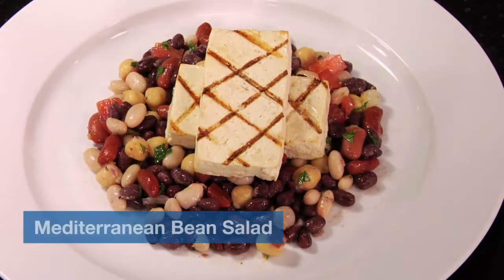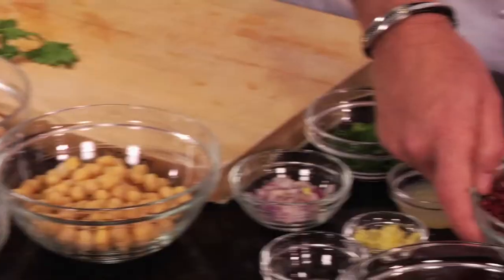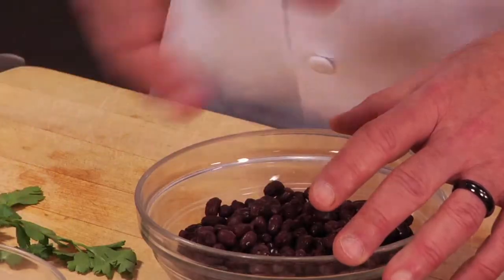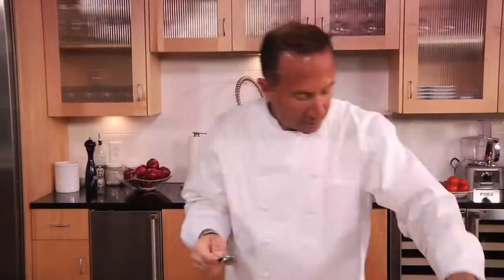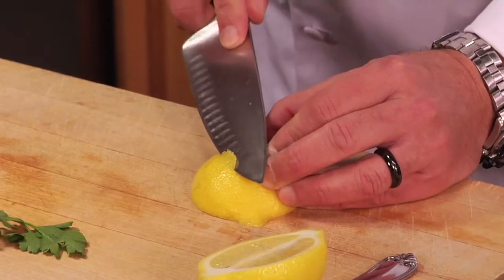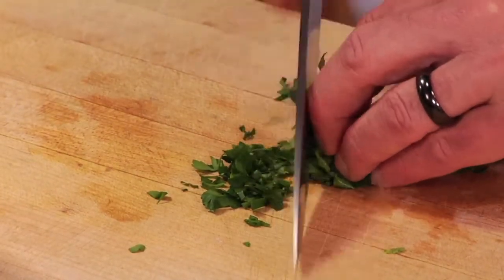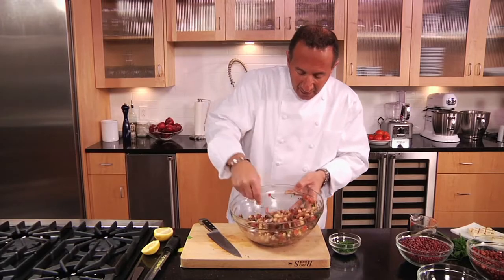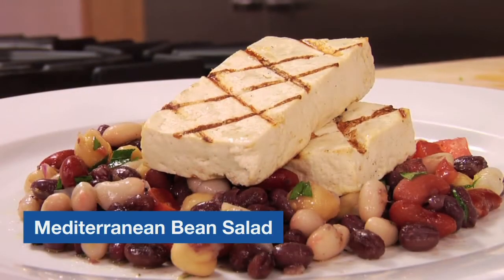Healthy Life Cooking | Bean Salad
Cigna Healthy Life Cooking Series showcases secrets to healthy cooking and recipes that encompass in-season produce. Chef Marion displays quick and easy tricks to making appetizers for your holiday parties. Enjoy the beginning of farm-fresh produce by learning how to use different marinades and salad options for the Spring with Chef Scott. Fire up the grill and savor the smoky flavors of grilled vegetables and fish from Chef John. Jump into fall and prepare delicious and healthy lunches for your children with Chef Chase.